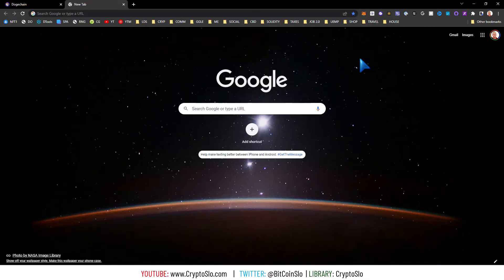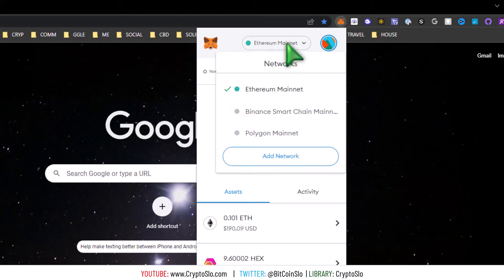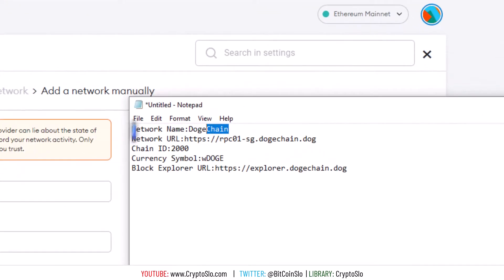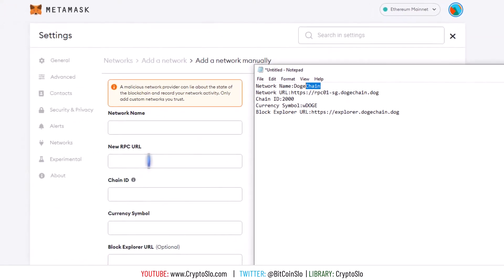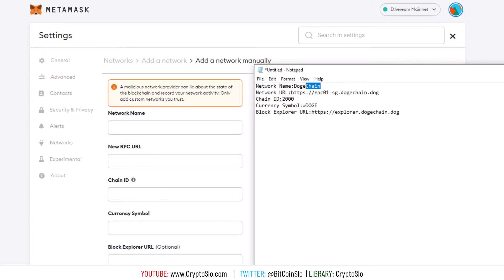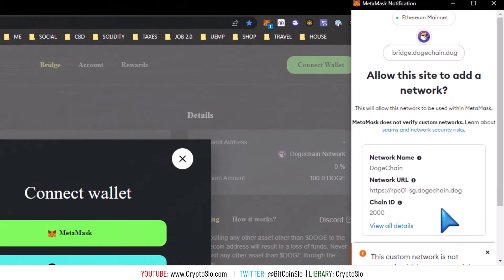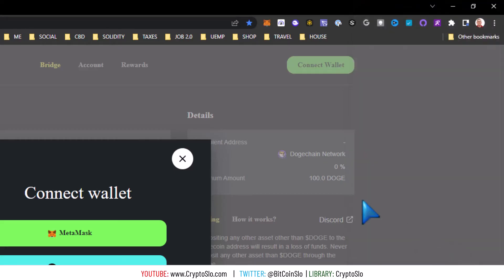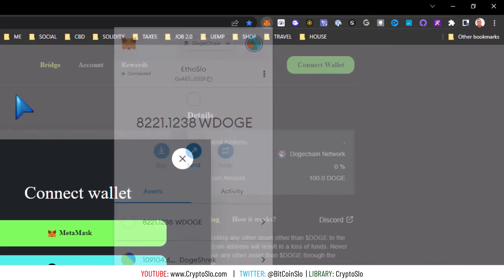Add DogeChain to MetaMask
In this video I will show you how to add DogeChain to your MetaMask.

[ADD DOGECHAIN TO METAMASK] -UPDATED 08/19/2022
Network Name:DogeChain
Network RPC URL:
Chain ID:2000
Currency Symbol:wDOGE
** NOTE - YOU CAN USE THE BRIDGE TO DO IT AUTOMATICALLY **